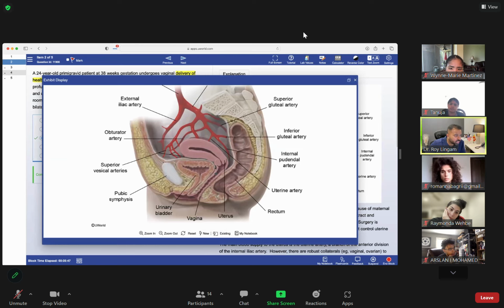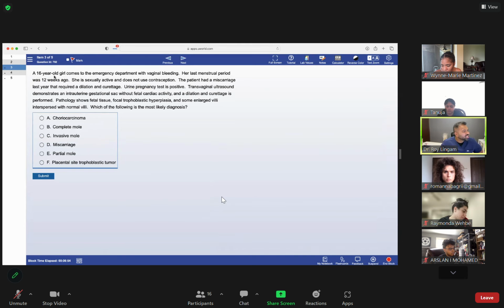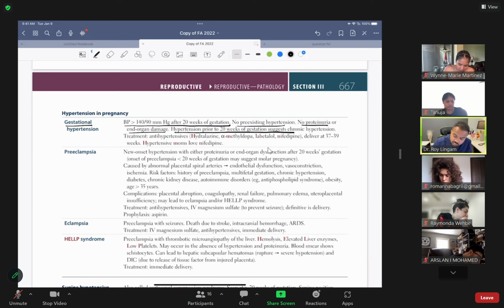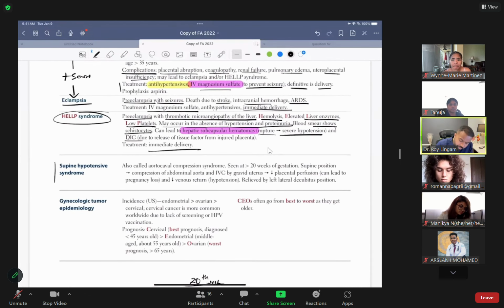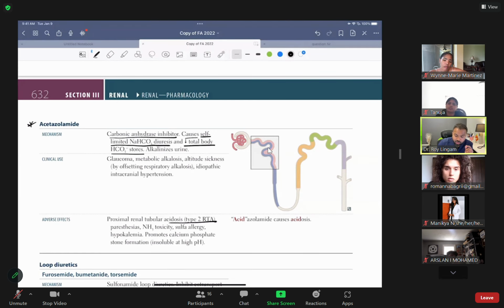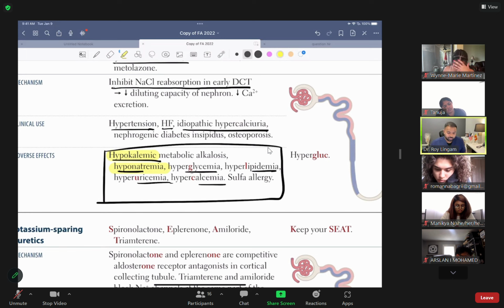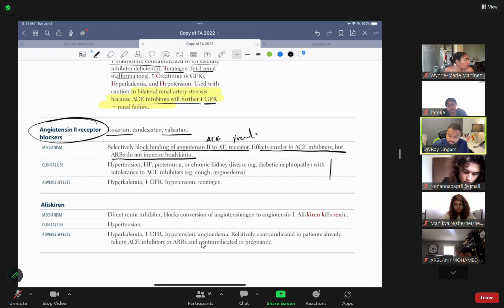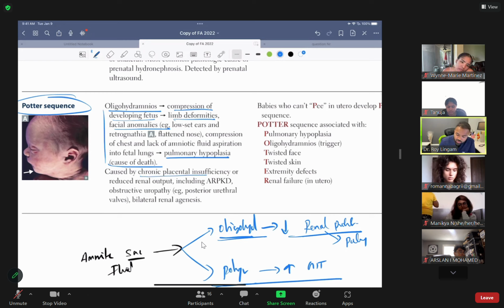Zoom Meeting 2023 04 19 10 15 45